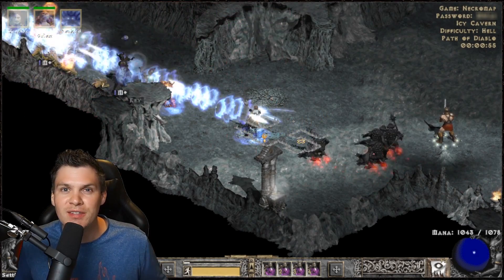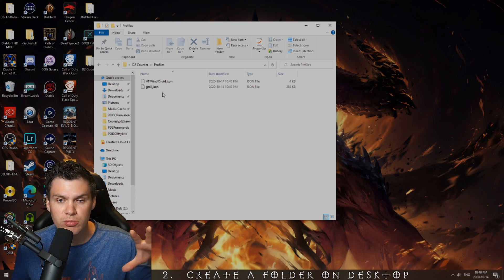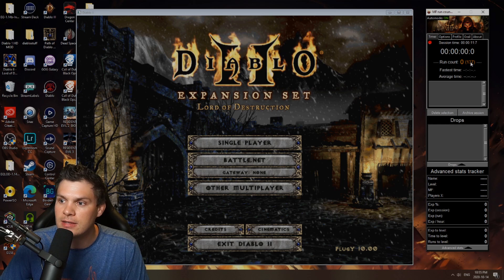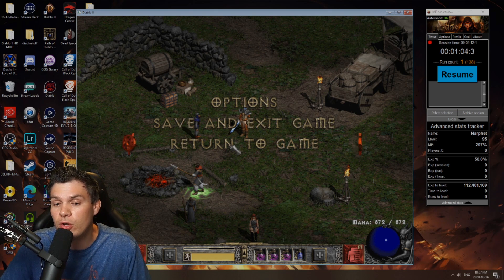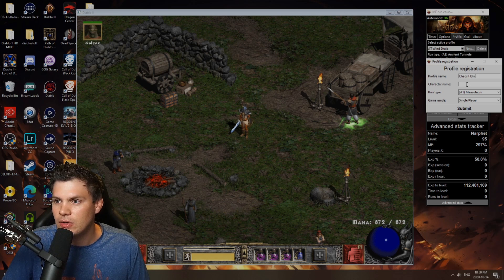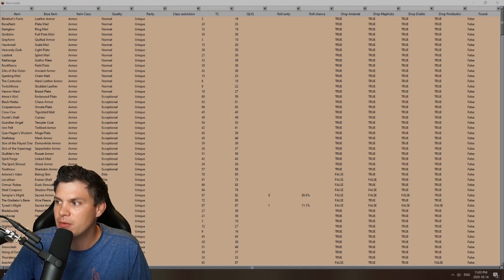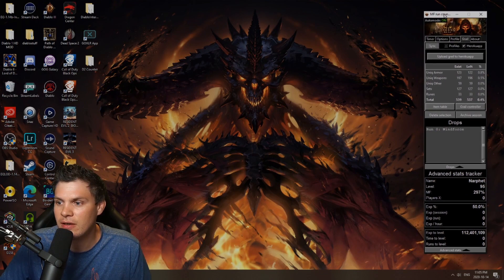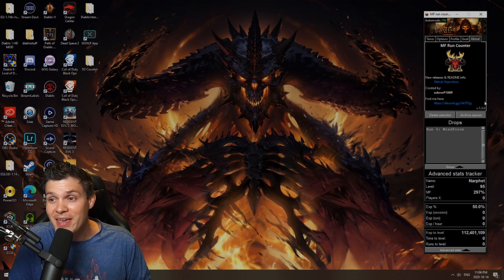How to Install a Run Counter in Diablo 2 (2020) - A must have add on for Magic Finding!!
Time Stamps

00:00  Intro
00:55  Download and Installation
02:10  Timer Tab
03:28  Drop Tab
04:09  Advanced Stats
05:22  Options Tab
06:06  Profile Tab
07:22  Grail Tab
08:22  Item Table
10:43  Mini Grail Tracker
11:26  About Tab
12:03  Example Run
14:07  Hot Keys
15:47  Conclusion